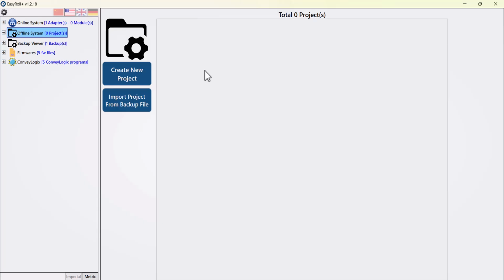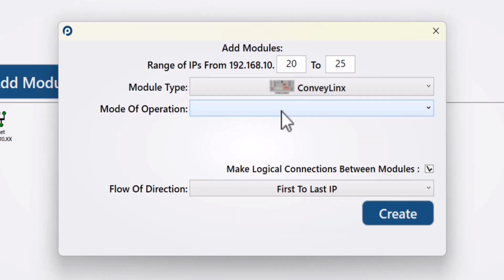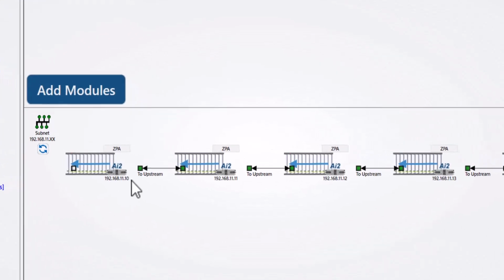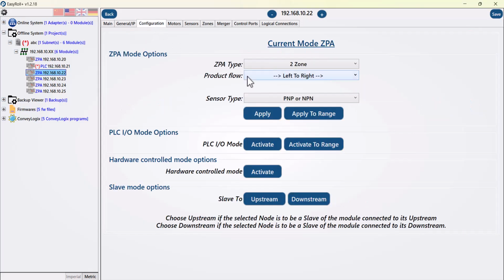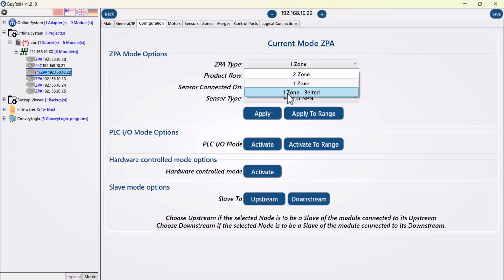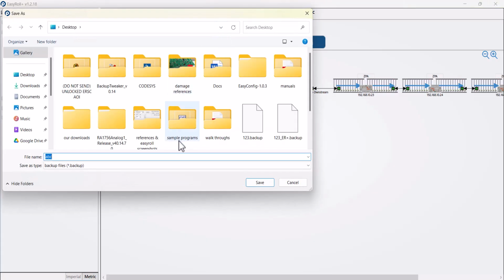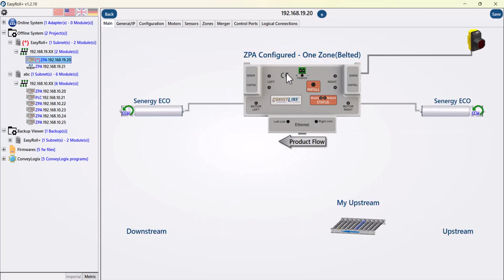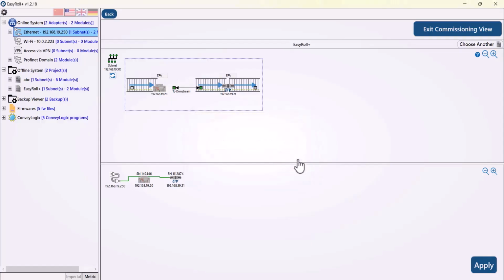EasyRoll+ Offline System Tutorial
EasyRoll+ software from PulseRoller is powerful and easy to use software. The Offline System enables the navigation and configuration of your system while not actually working on a live system.